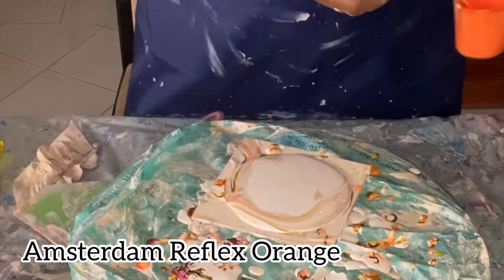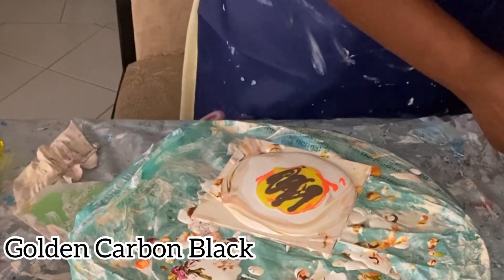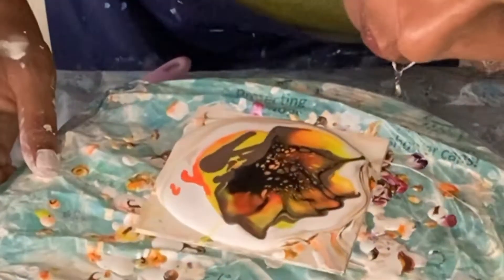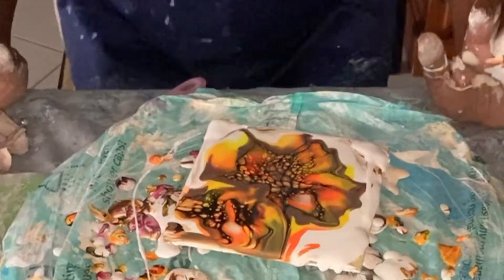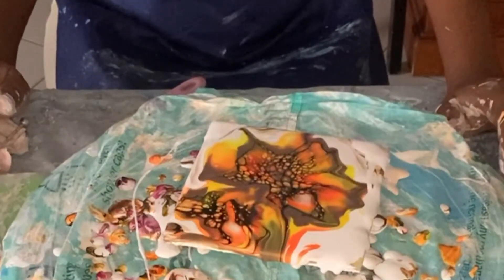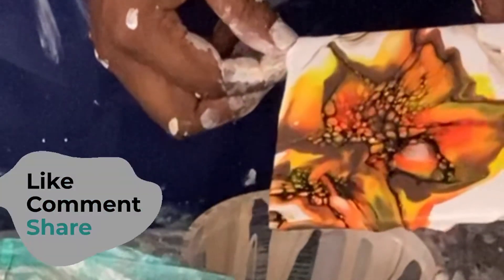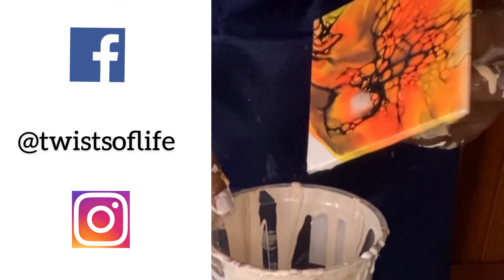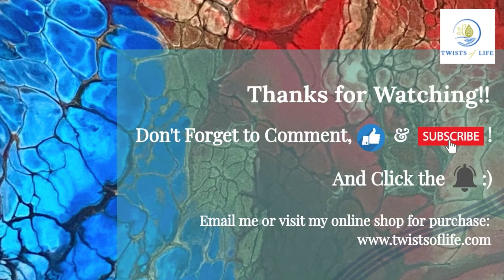#32 - Orange Bloom - Gorgeous Colour Palette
Hi All,

Welcome! In this video, you will see some very earthy color tones in this bloom using the SheleeArt bloom technique. I've done a few pieces in this color combination and I am literally obsessed with it 💓💓😄.

Cheers
Kalia

*  Leave a comment (I love to read your feedback, thoughts & opinions)
* Purchase my art if you like them

My artwork is for sale! Otherwise, head over to my online shop and check everything out there.

Much Love!

Musician: LiQWYD